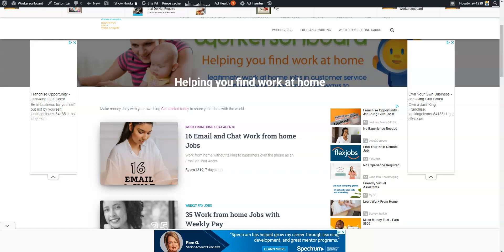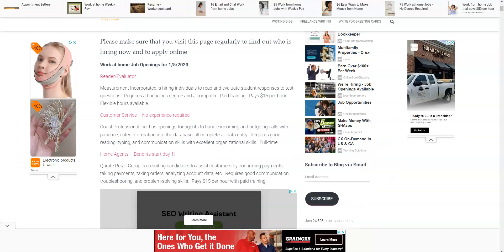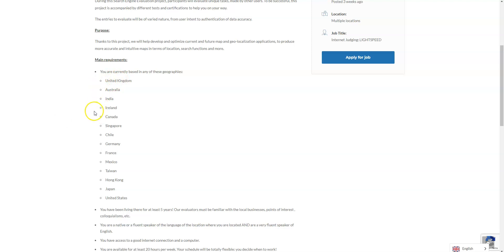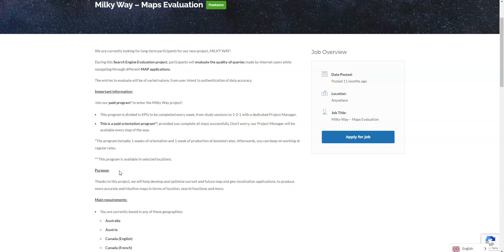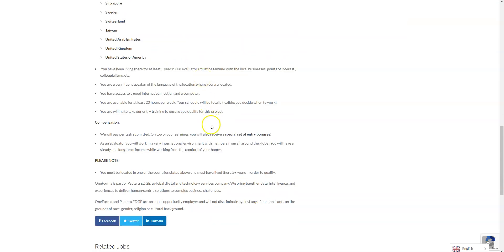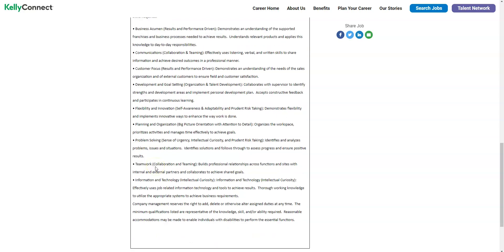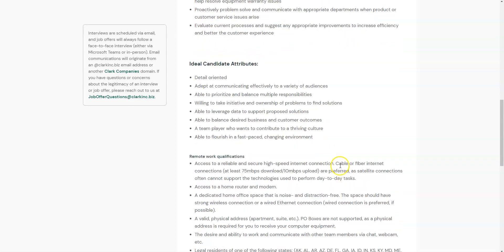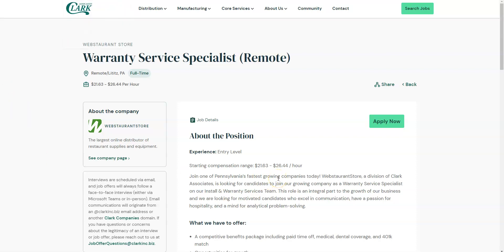Get $800 a week to give COVID19 Expiration dates (Hiring AGAIN) + Entry-Level Job pays $26 per hour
A popular work from home job opportunity is back that you can now apply to.  Get paid $800 a week or $20 per hour to provide the expiration date for COVID-19 vaccines to customers.  You can also work from home and get paid $26 per hour to work as a Support Specialist.  This is an entry-level job that offers benefits and will supply your computer equipment.  You will also get access to easy non-phone, global work from home jobs including some long-term jobs that you can now apply to.

❤️100+ Work at home Companies that give you a free computer

300+ Companies that pay you to work from home

😊Start your own blog below